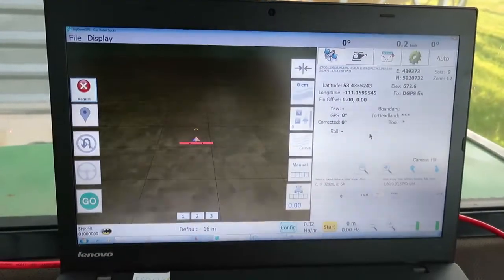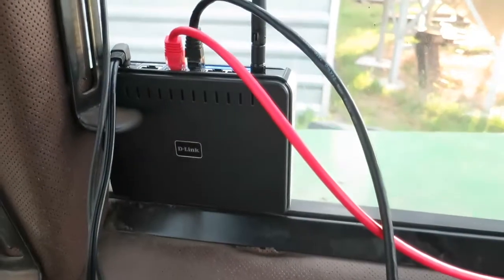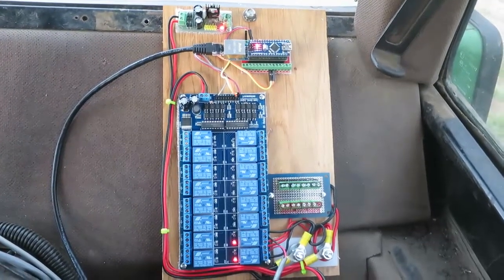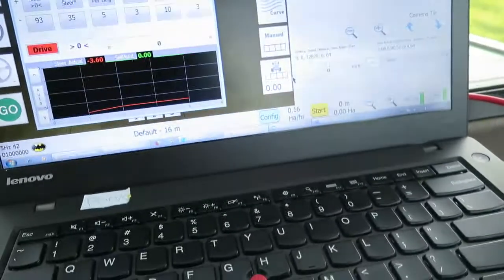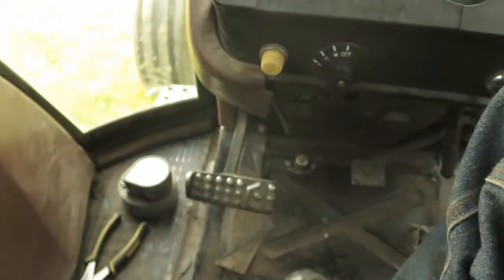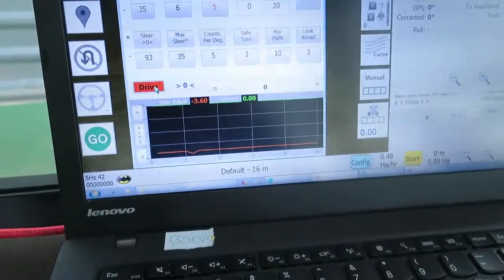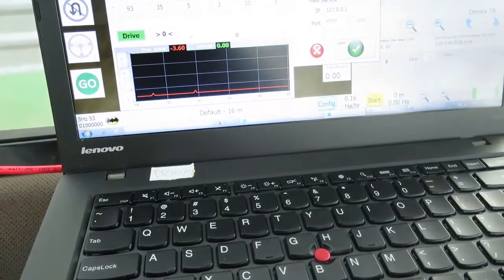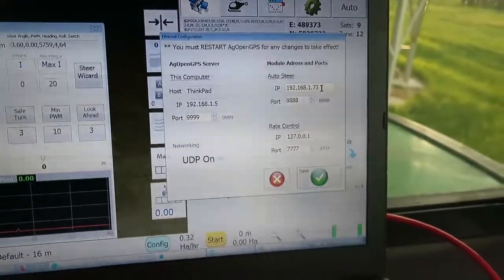Ethernet and AgraBot control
First feeble attempt at getting the ethernet module working for AgraBot.